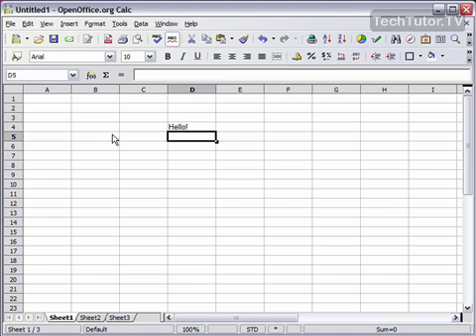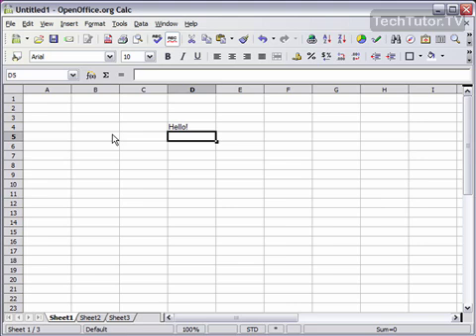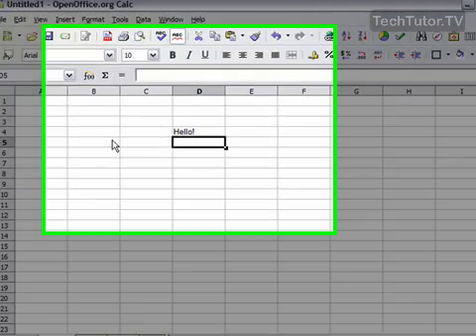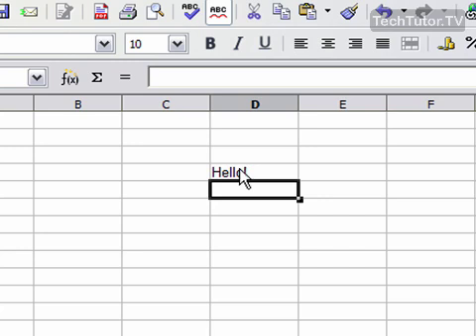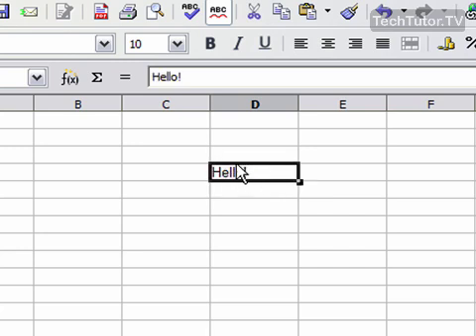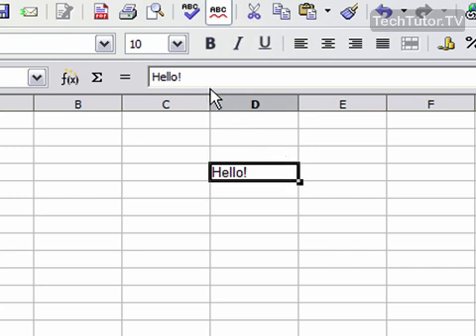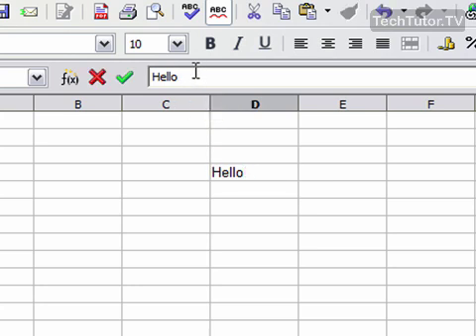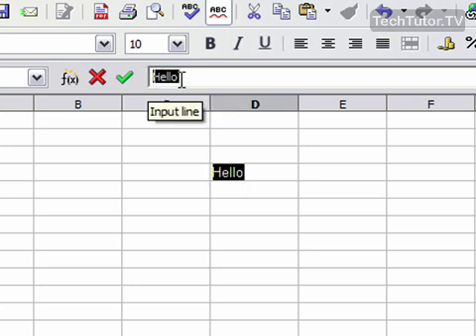Edit Data in OpenOffice Calc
See a higher quality video on TechTutor.TV! After data has been entered into OpenOffice Calc, you can go back and edit it at any time. Watch this video tutorial to learn how to edit data in OpenOffice Calc. See higher quality tutorials all for FREE